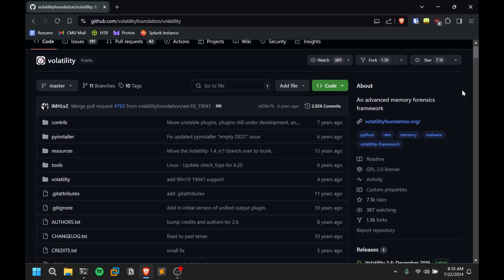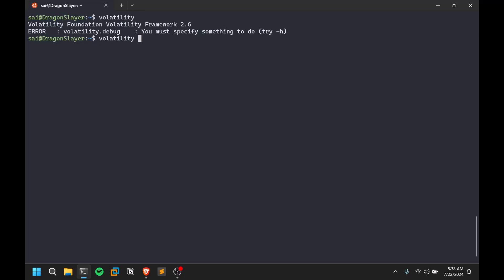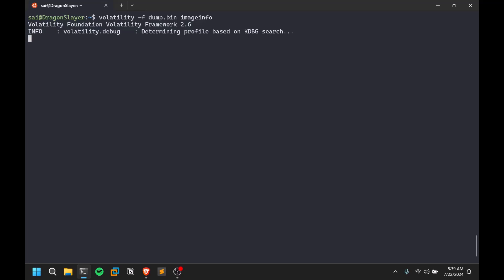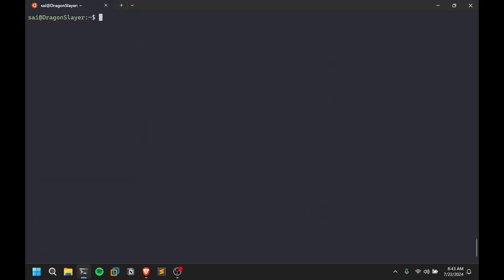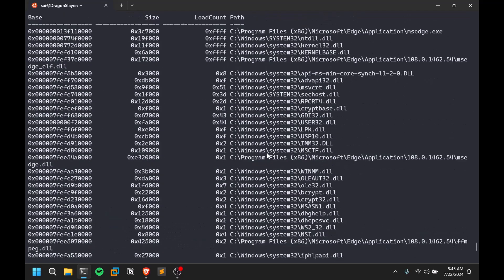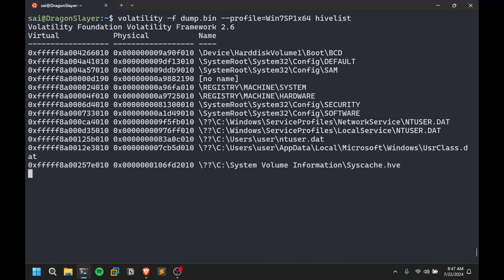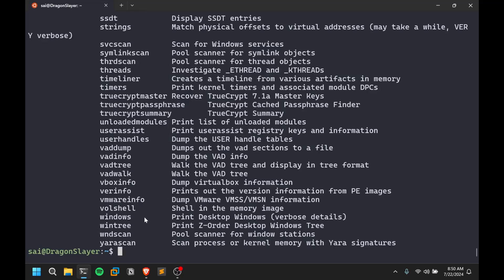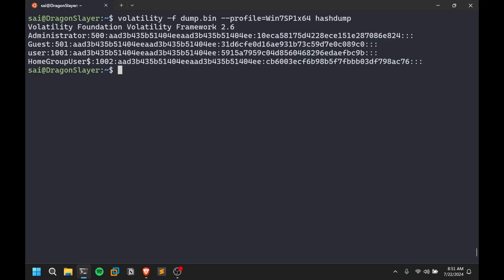Introduction to Volatility Framework: Memory Forensics Made Easy